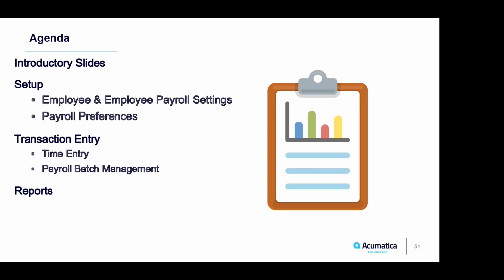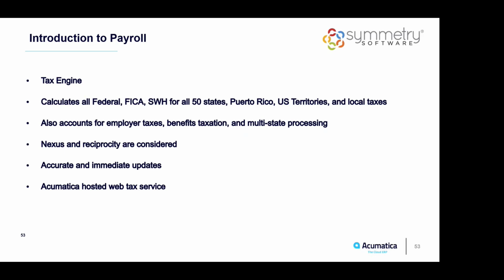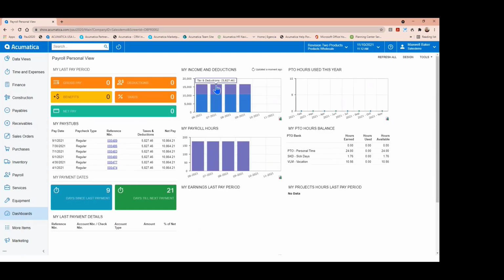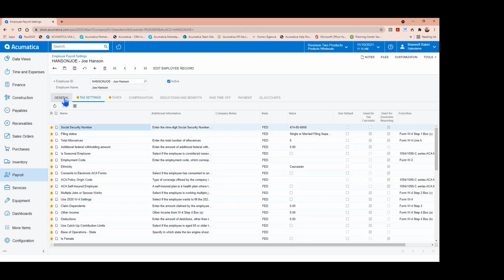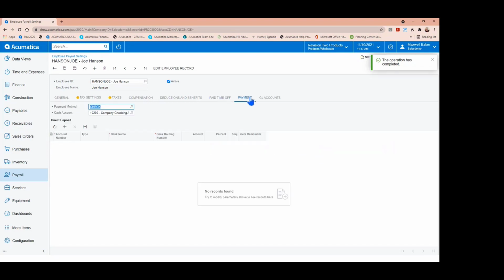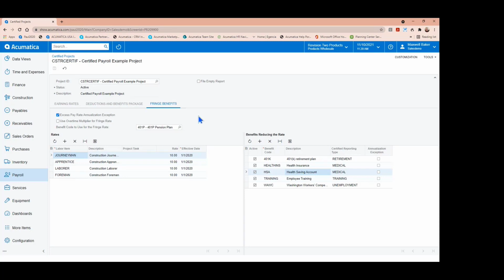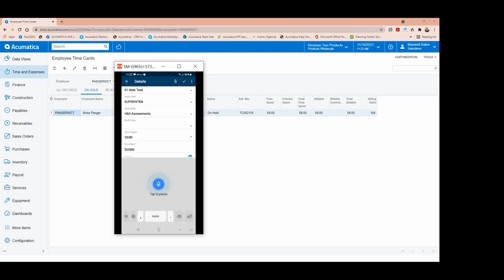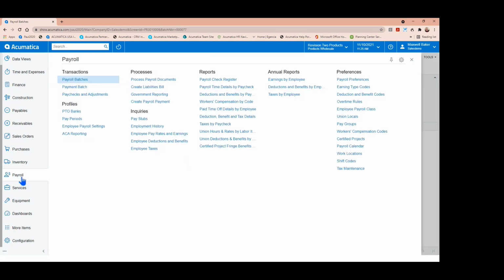Acumatica Cloud ERP - Payroll Deep Dive - Product Demo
This is a deep dive, 20 minute, product demonstration by ASWI of Payroll functionality in Acumatica Cloud ERP.